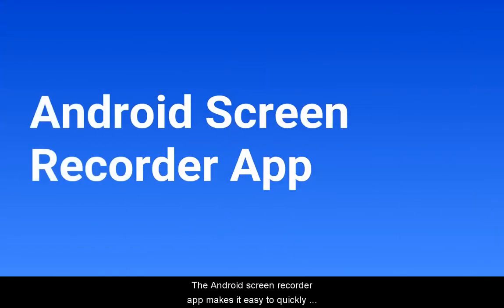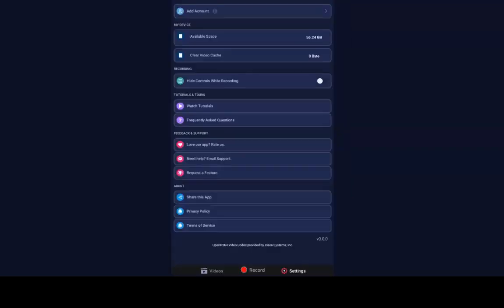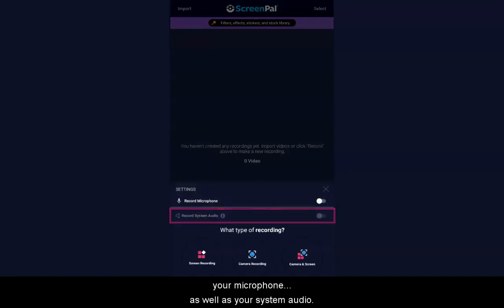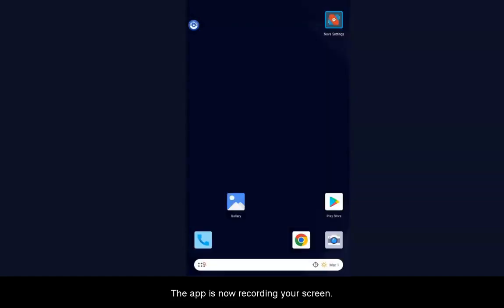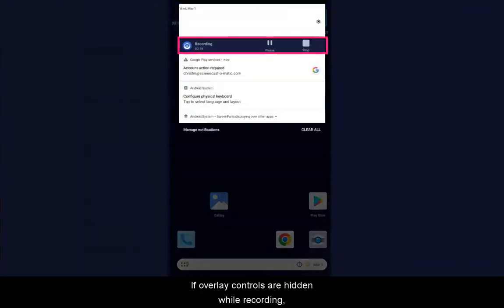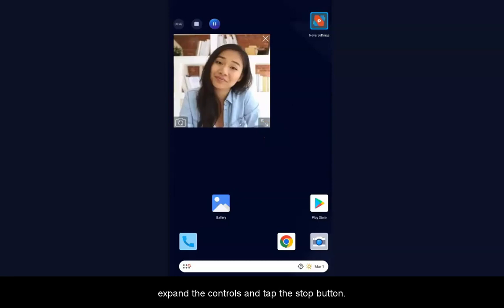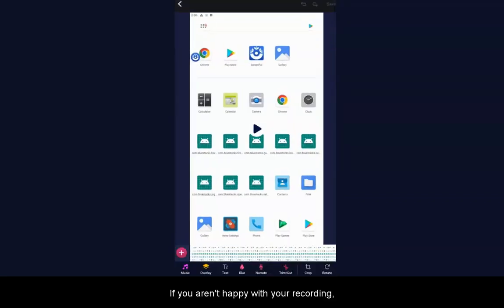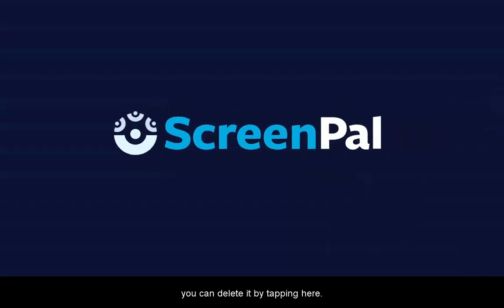Android Screen Recorder App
Learn how to quickly and easily capture your mobile screen with ScreenPal's Android Screen Recorder app. Record, edit, and share on Android.